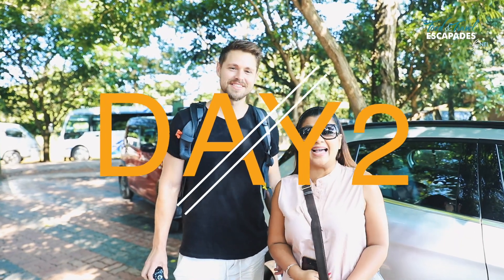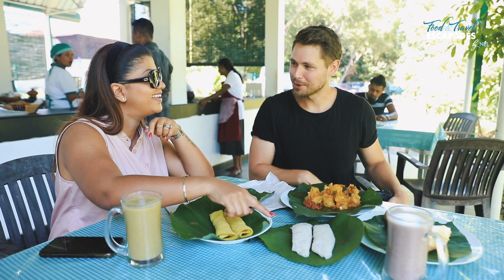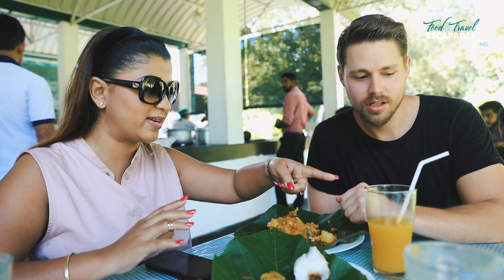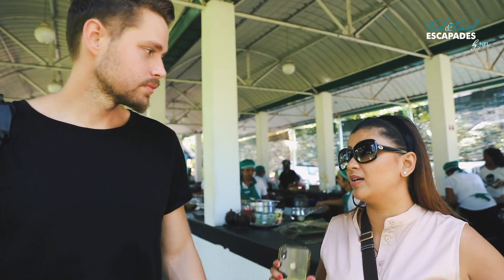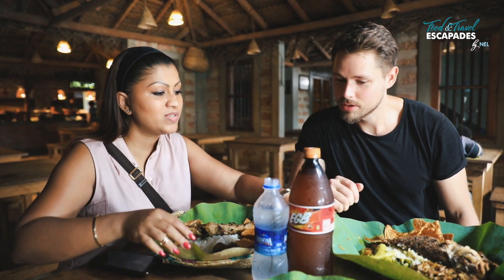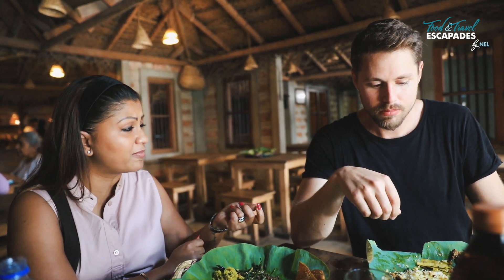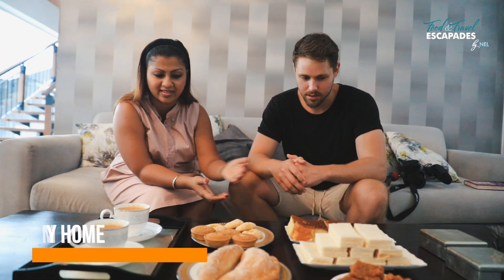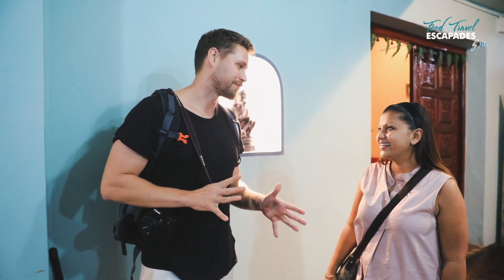The Tour of Sri Lankan Cuisine - From Rice & Curry to all others...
Day 2 - Taking Max McFarlin, a food blogger, to try out an all vegetarian Sri Lankan breakfast at Hela Bojun, followed by tour at Ape Gama, rice and curry treat at Nelum Kole and a typical tea time experience at home!